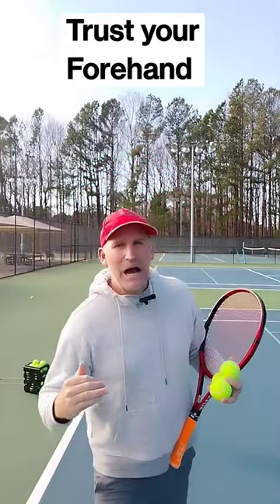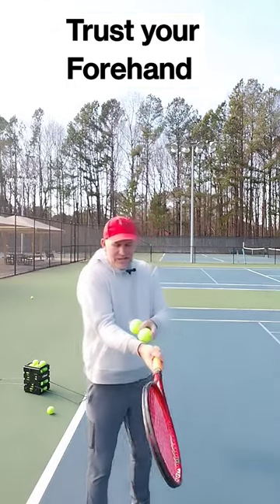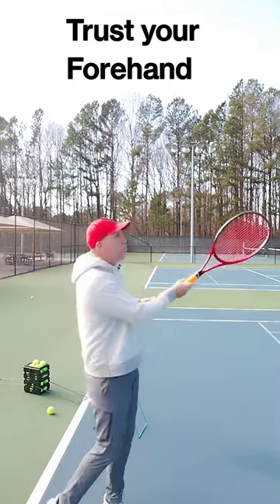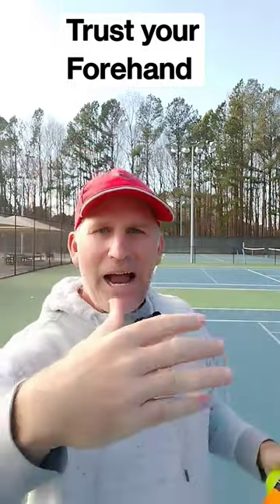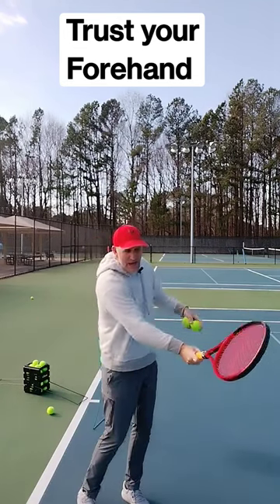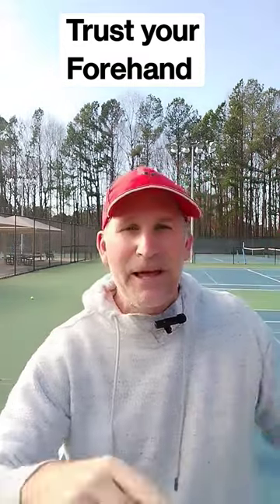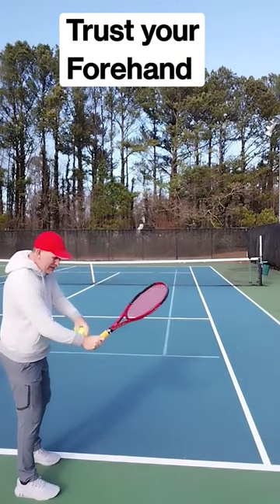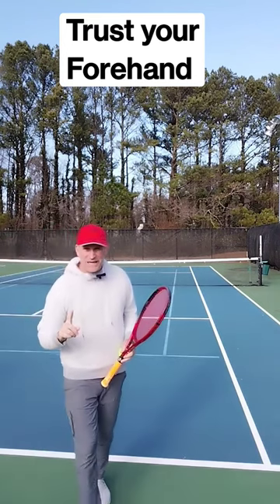Learn to Trust your topspin forehand